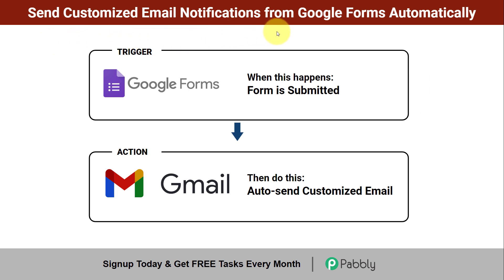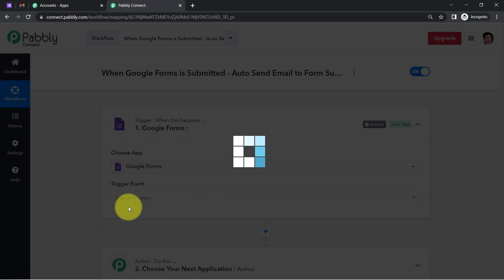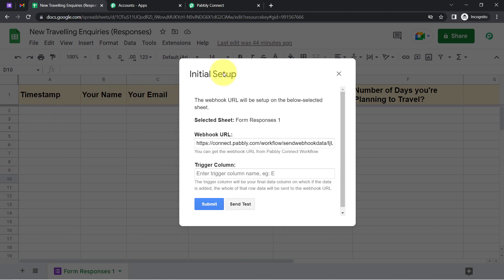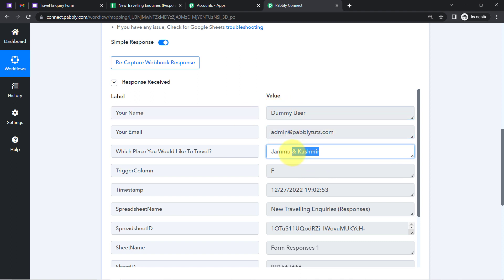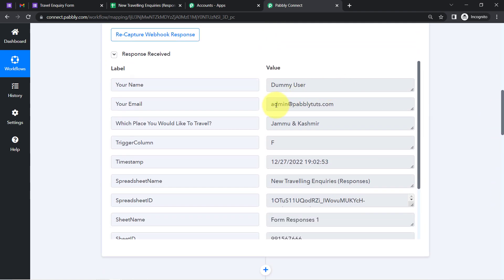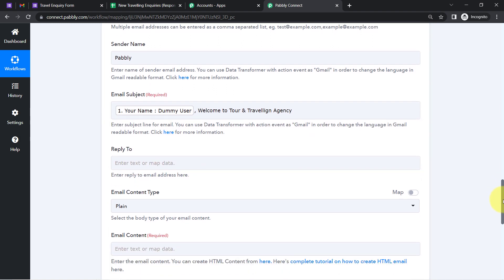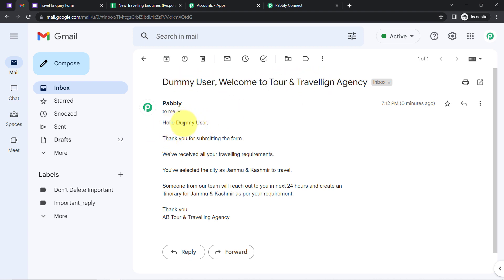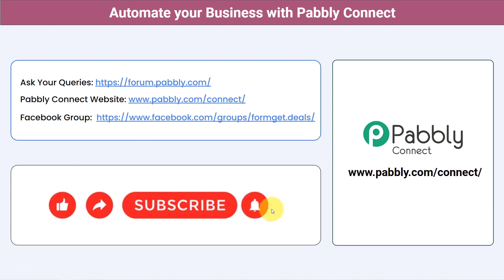How to Send Customized Email Notifications from Google Forms - Google Forms, Gmail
👉 Workflow Link:
This video provides a step-by-step guide on how to send automated and customized email notifications from Google Forms using Pabbly Connect. Pabbly Connect allows users to create custom workflows with the help of triggers and actions. By using Pabbly Connect, users can create automated workflows to send email notifications when a form is filled out. The video will cover setting up triggers, creating email templates, setting up actions, and testing the workflow.

So check out the video & set up this automation with the help of Pabbly Connect software.